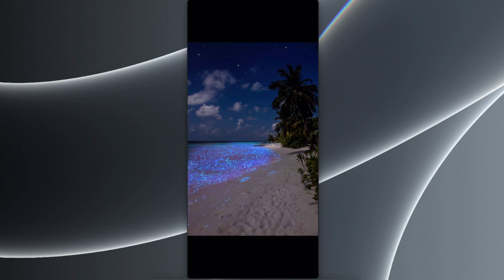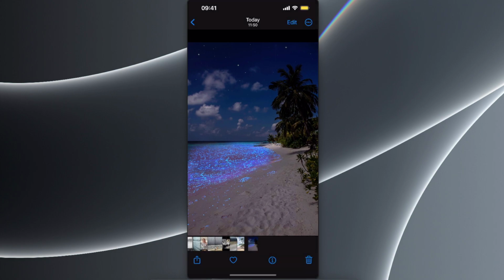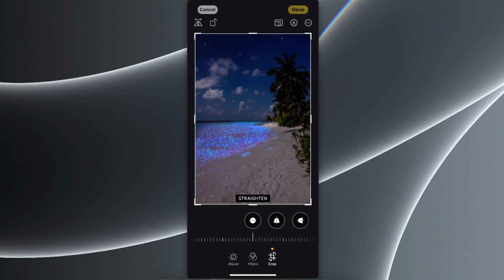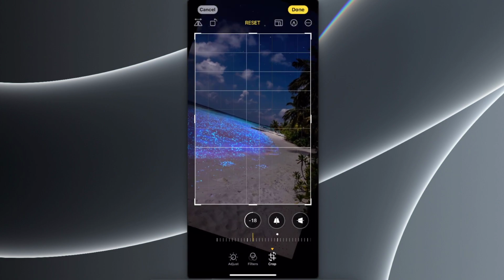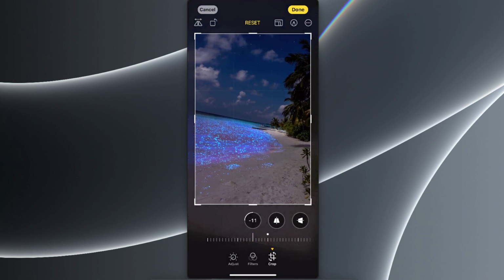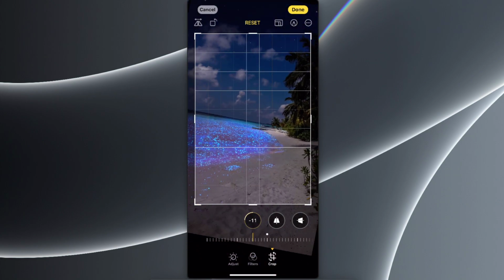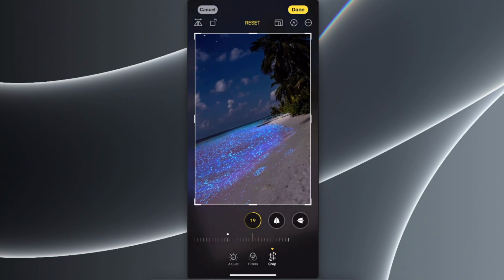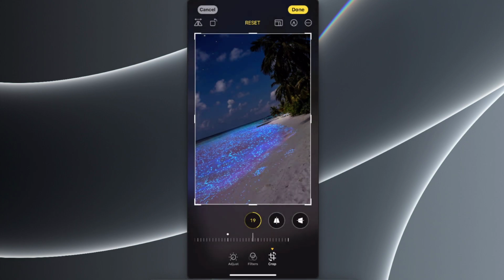How To Straighten Shooting Angle in iPhone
In this video I show you How To Straighten Shooting Angle in iPhone!